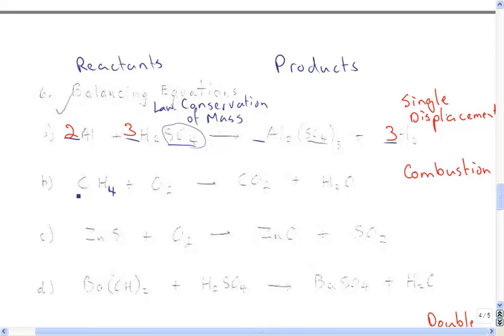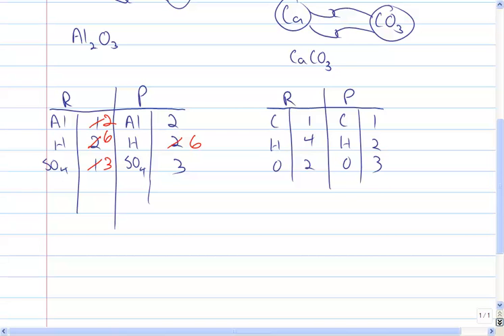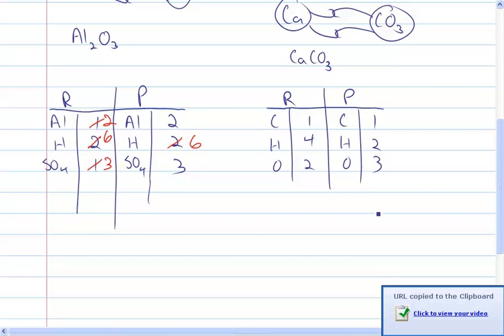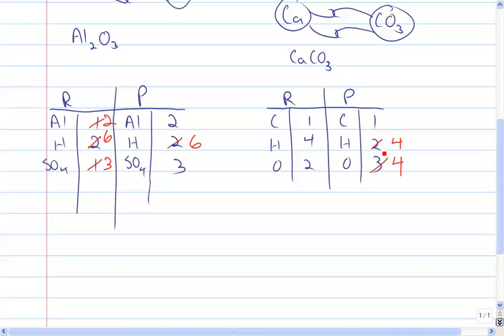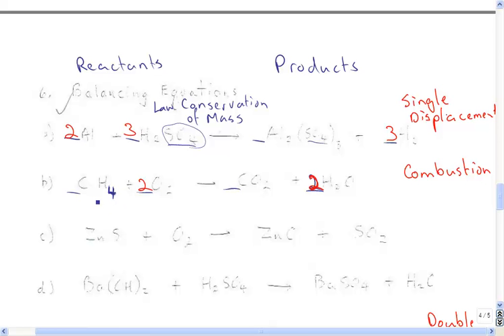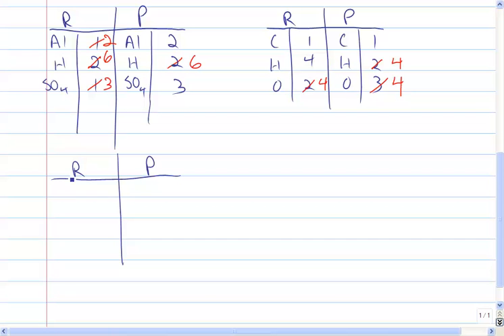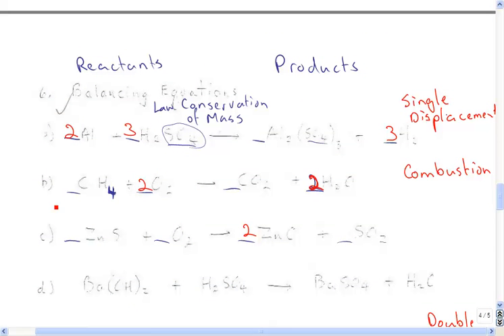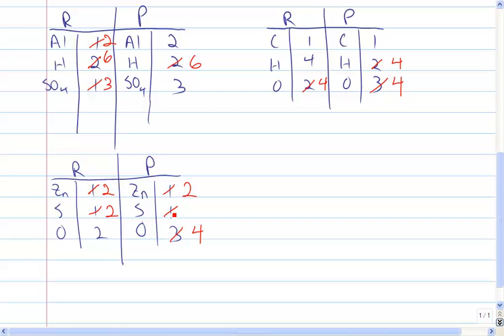SNC2P Chemistry Review - Part 5